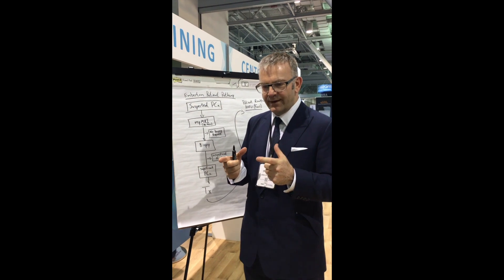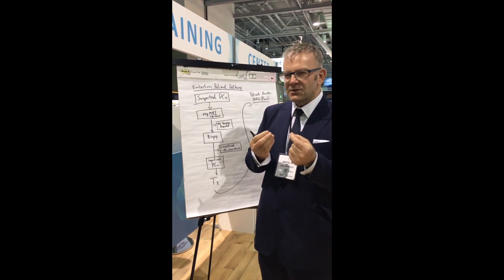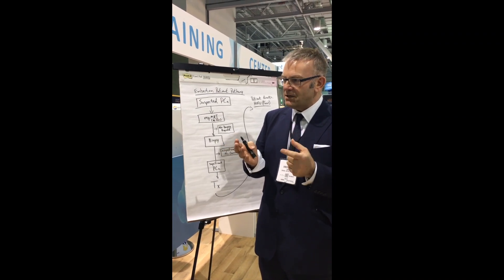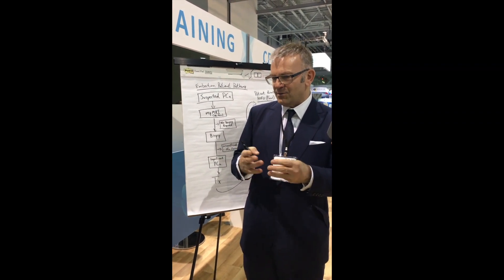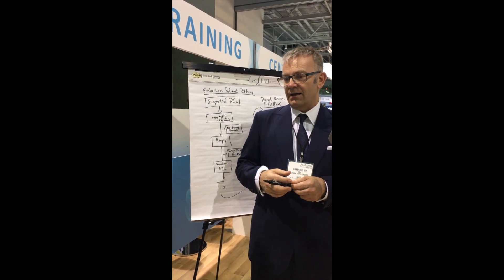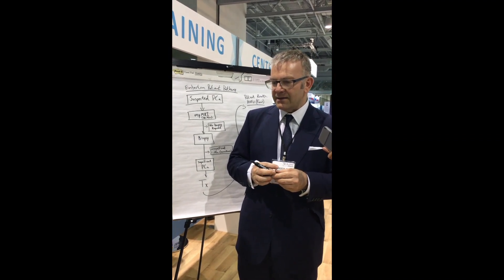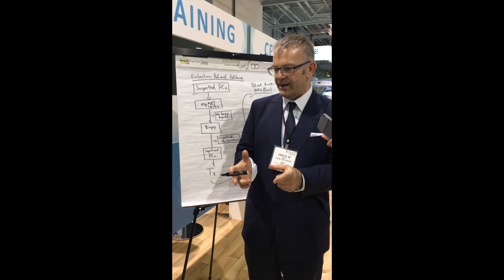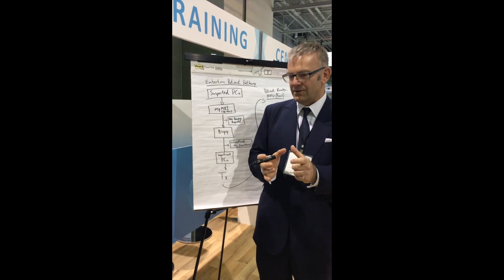A New Patient Pathway, Presented by Prof. Mark Emberton - Part One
PROSTATE CANCER OVERDIAGNOSIS & OVERTREATMENT

Professor Mark Emberton visited the SonaCare Medical booth at AUA2017 and discussed his viewpoint on today's prostate cancer patient pathway. "The modern prostate cancer pathway is an imaging-based pathway, and I’m not sure the whole world has recognized that as of yet..." Professor Mark Emberton